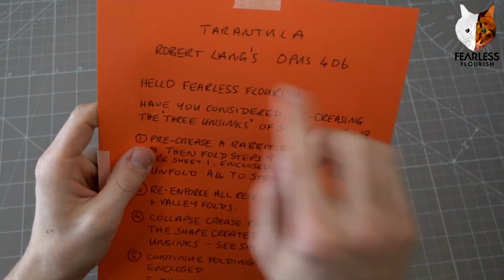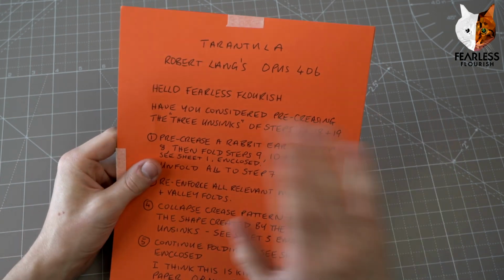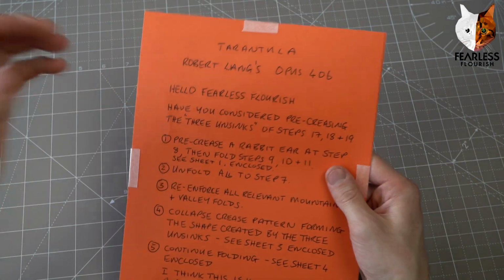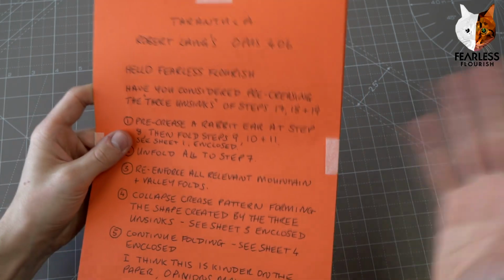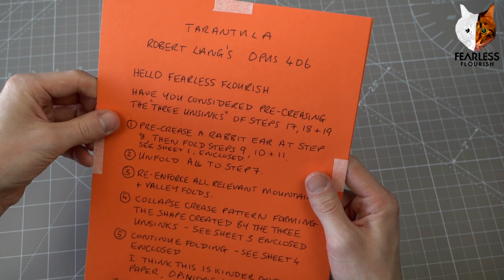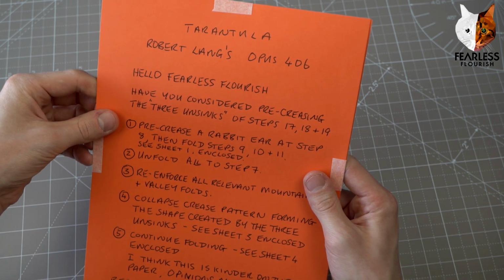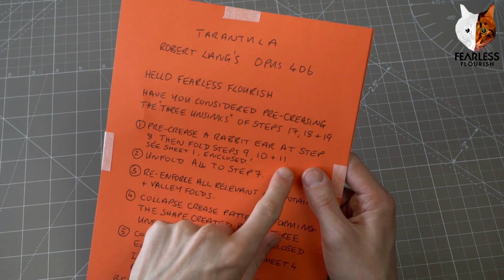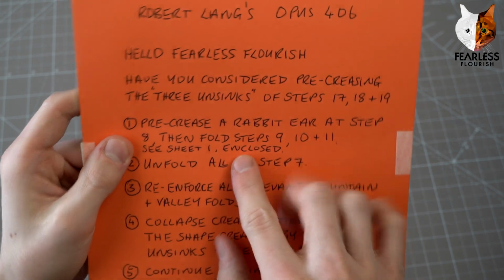SUPER HELPFUL TARANTULA DIAGRAM!!! [Robert Lang] - Origami Unboxing #8